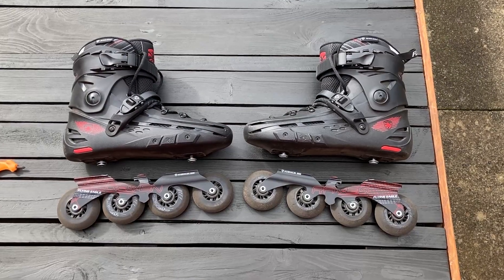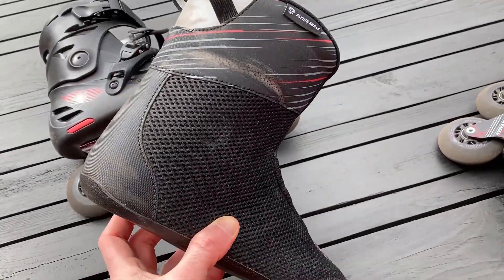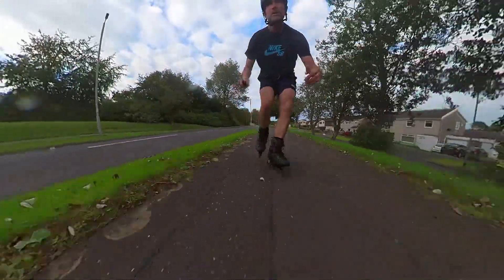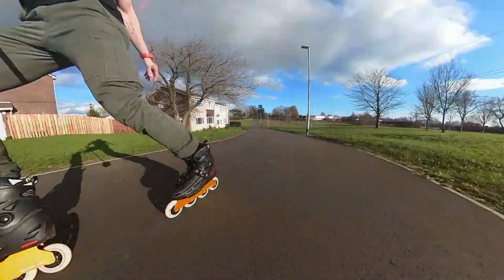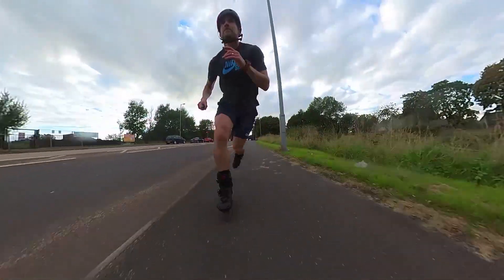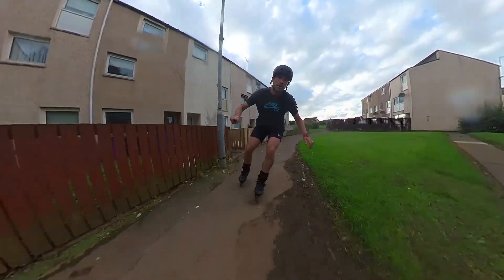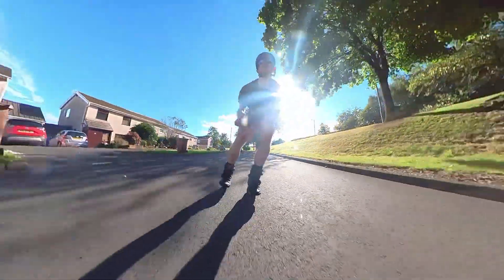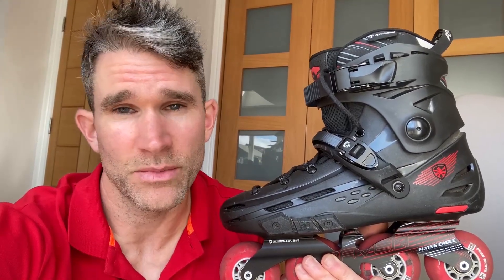Flying Eagle F4 Raven detailed Review. Inline skating, rollerblading